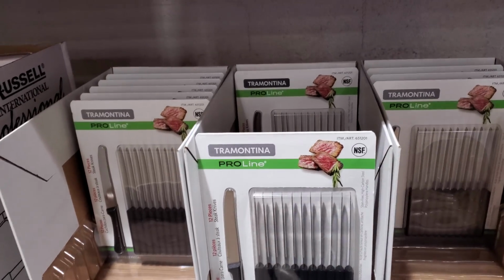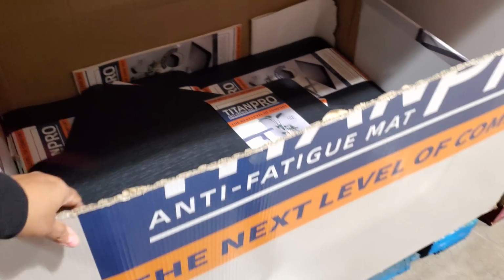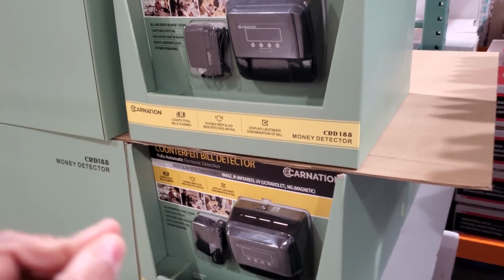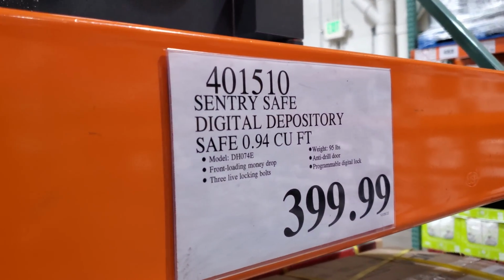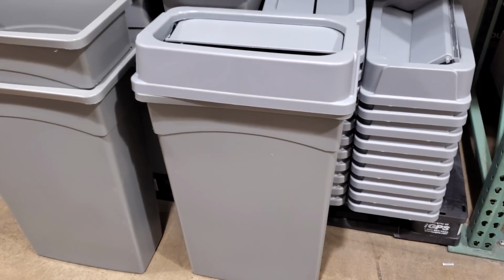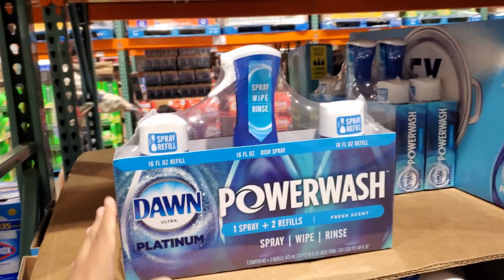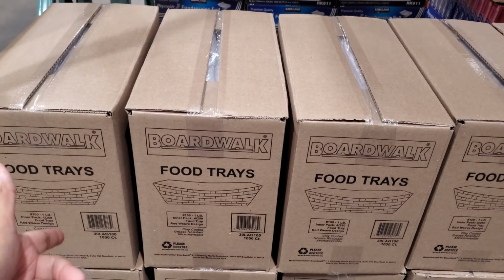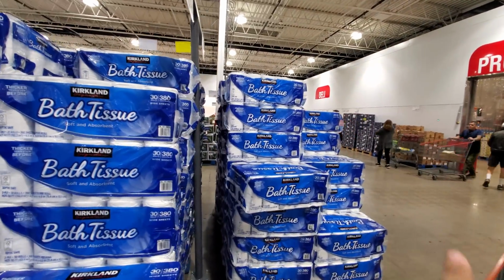COSTCO BUSINESS CENTER WALKTHROUGH COSTCO SAVINGS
Back at costco business center, ideas for a store and more
costco gems
costco wholesale
bulk shopping
food
snacks
compras
grocery shopping
costco hacks
costco secrets
shopping channel
costco finds
costco 2023
costco does it again
costco tips